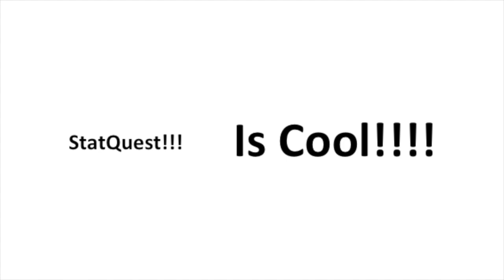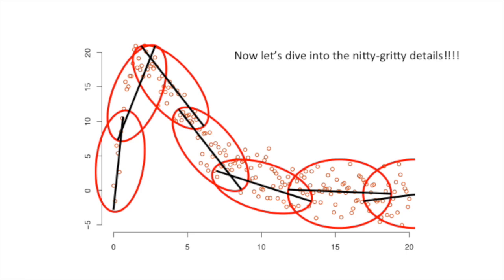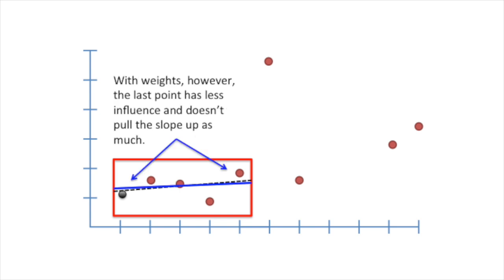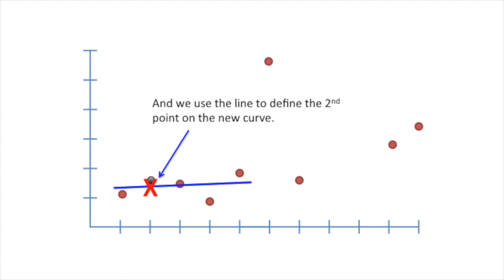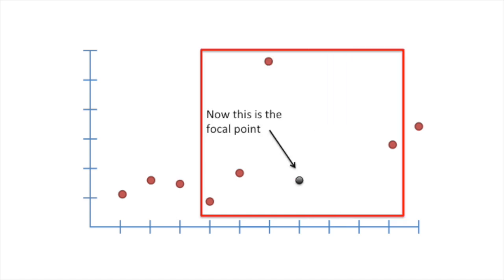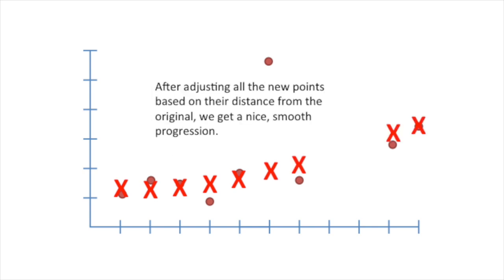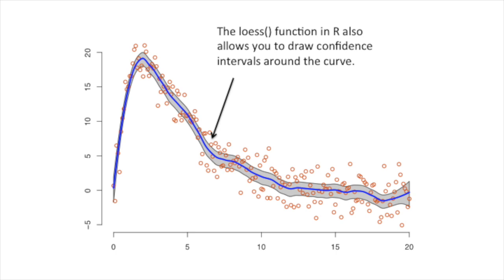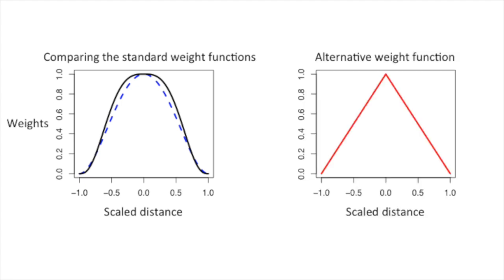Lowess and Loess, Clearly Explained!!!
If you can fit a line, you can fit a curve! I've even got example R code on the StatQuest GitHub:

...or...